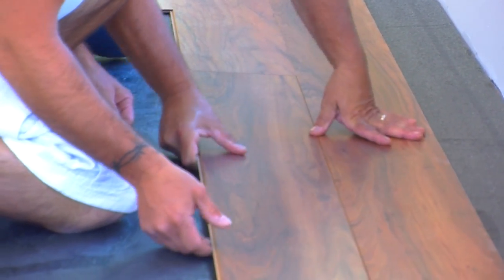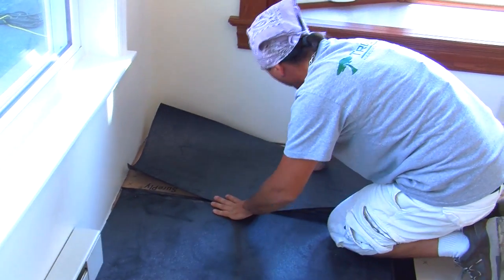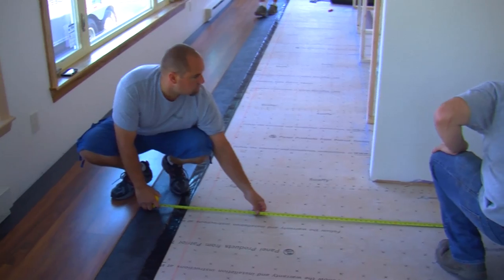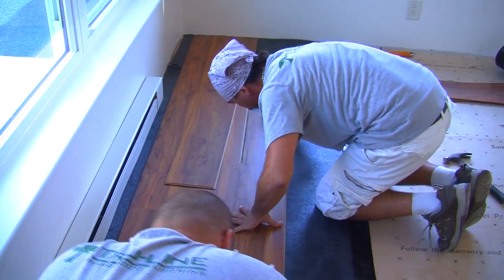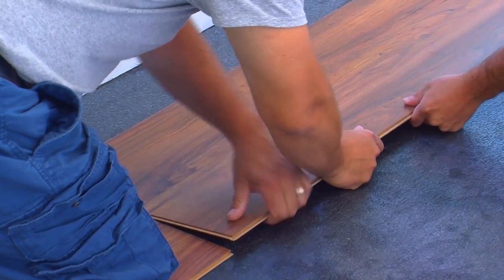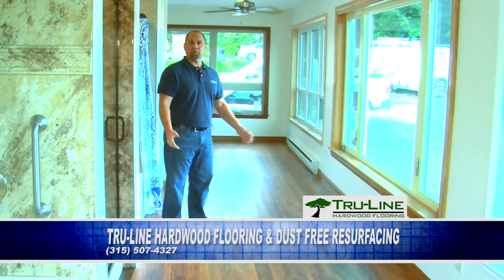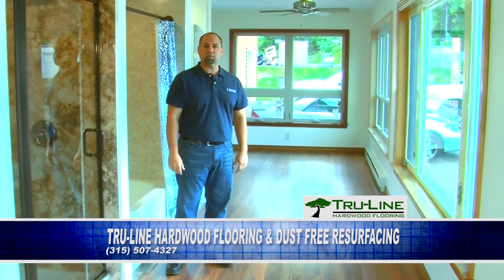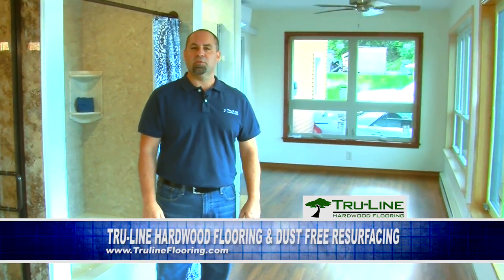Recently Completed Hardwood Flooring Install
Dan Hawkes of Tru-Line Hardwood Flooring walks us through the process of the recently finished flooring that was installed in the New York Sash addition.